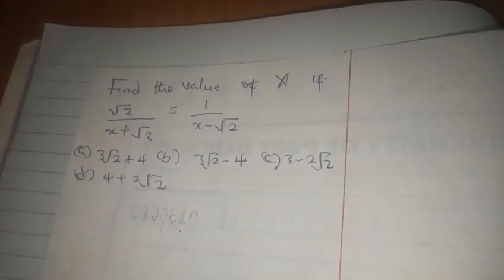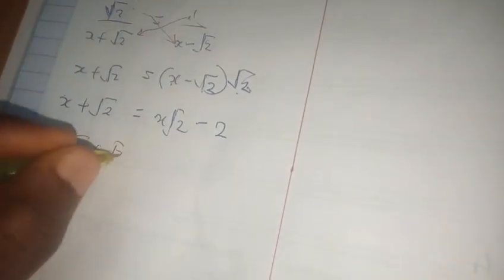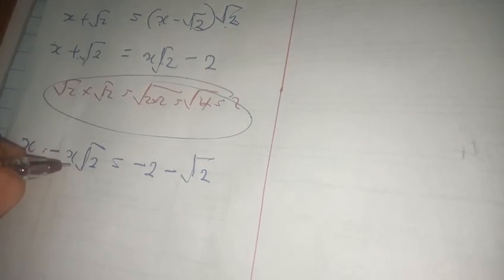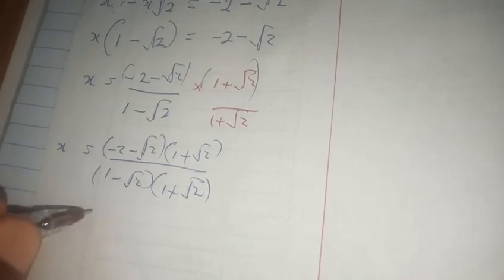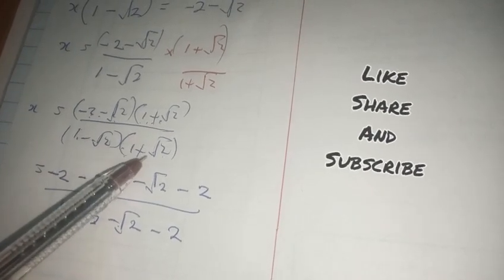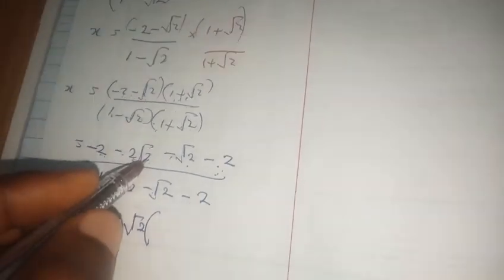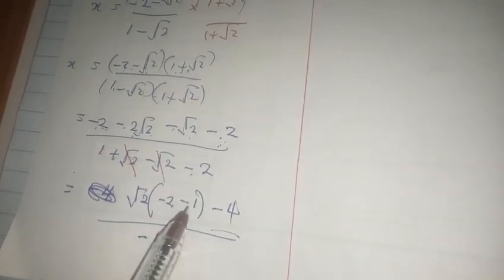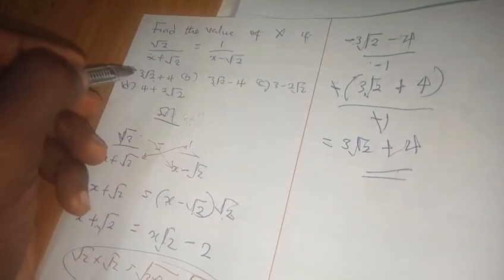if √2/(x+ √2) = 1/(x - √2) find x